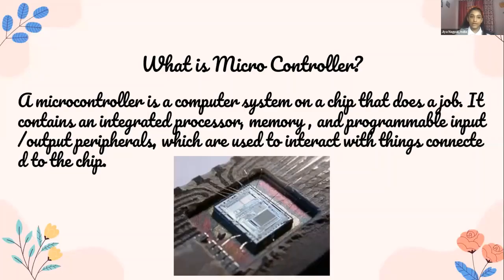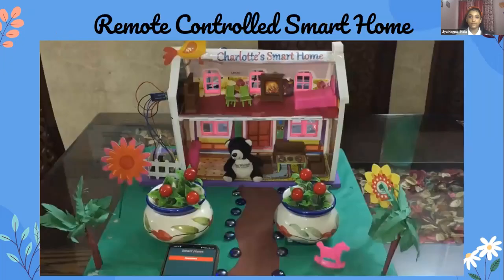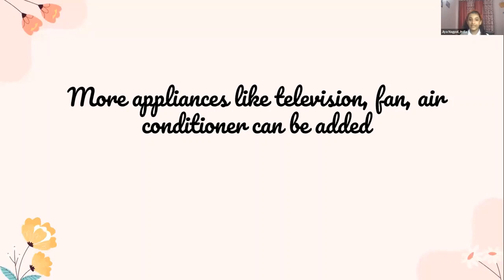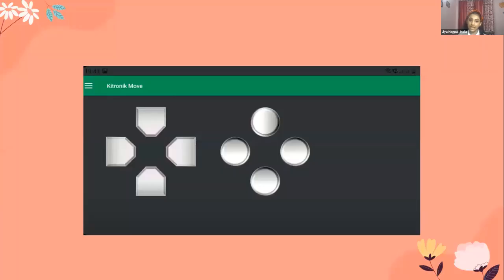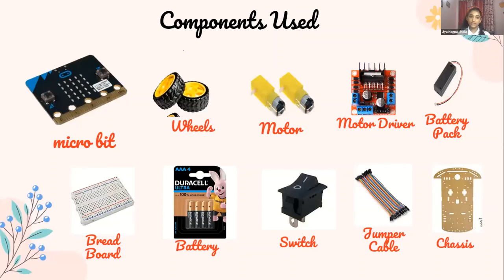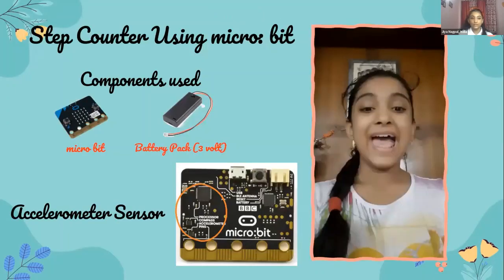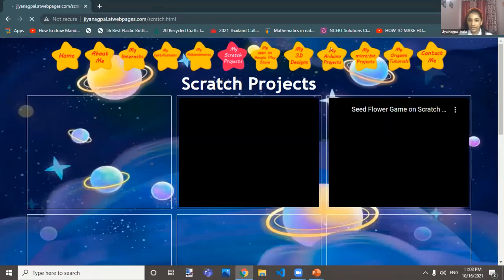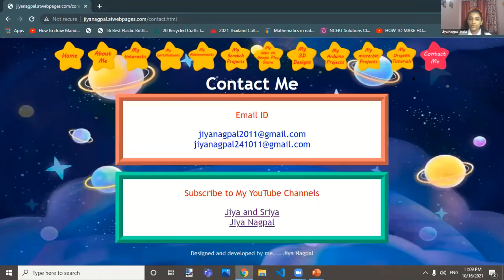Young Innovator Jiya Nagpal - India